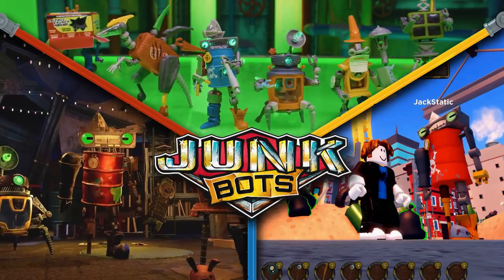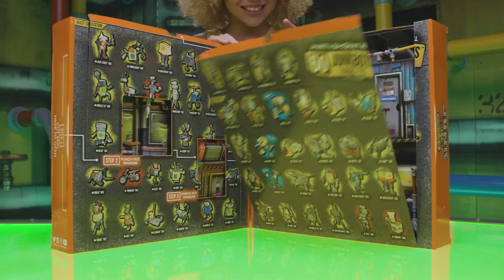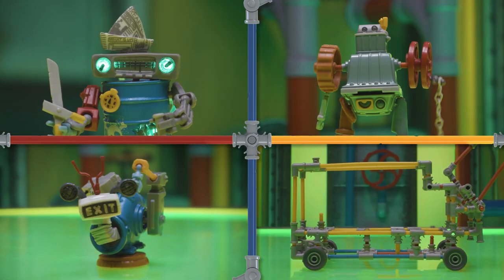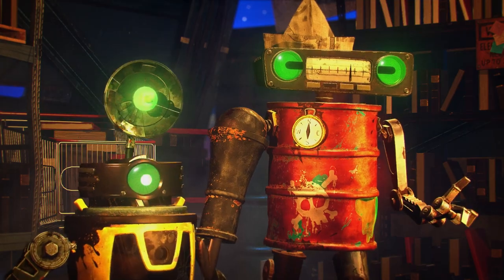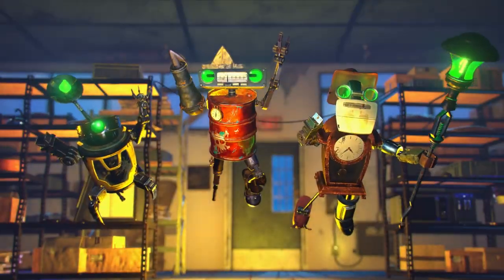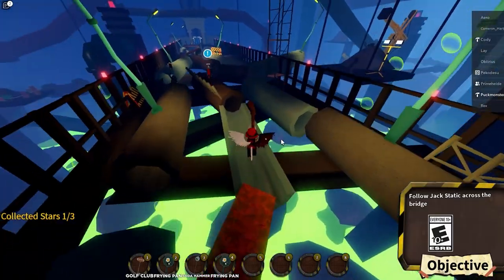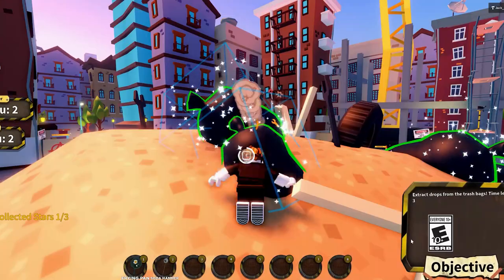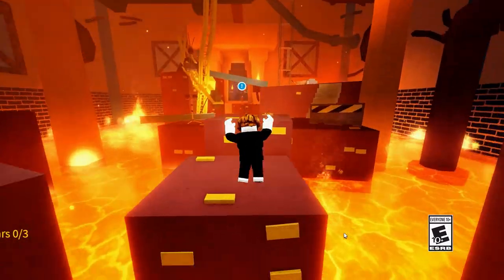JUNKBOTS - The toy, the series, the game!